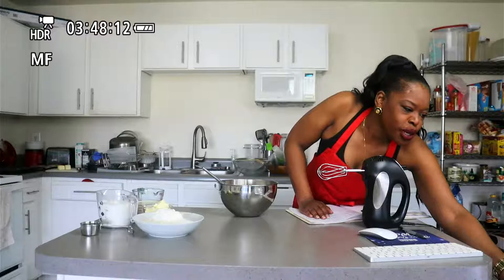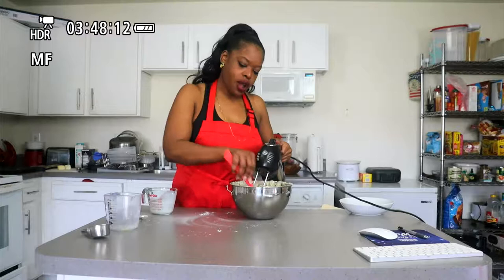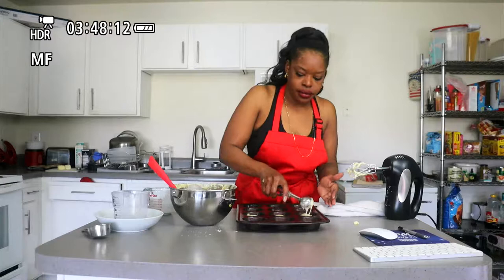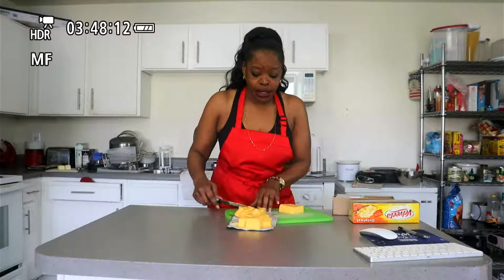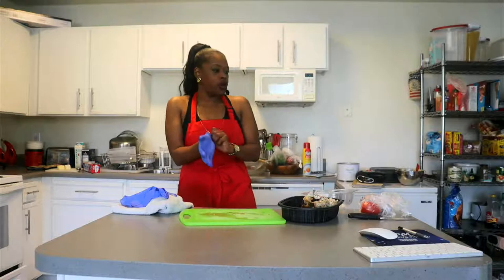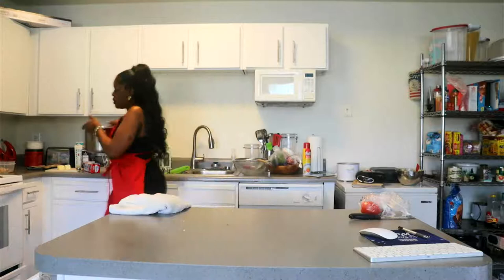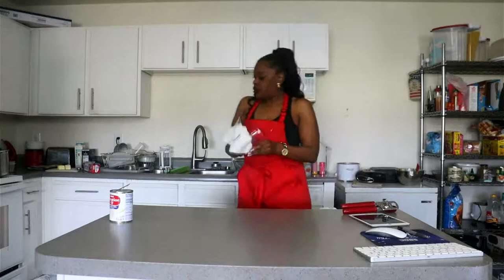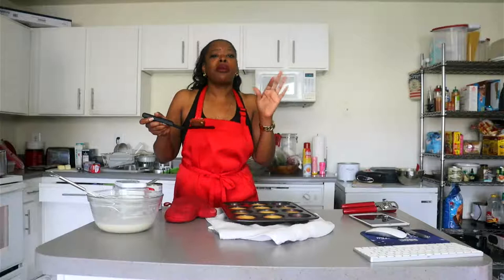How To Make Cupcakes - LIVE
Ingredients

3/4 cup butter softened
2 cups all purpose flour
1 teaspoon salt
1 teaspoon vanilla
3 eggs
3/4 teaspoon baking powder
2 cups sugar
3/4 cup heavy cream
1/4 cup water